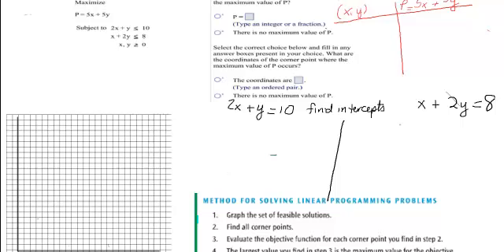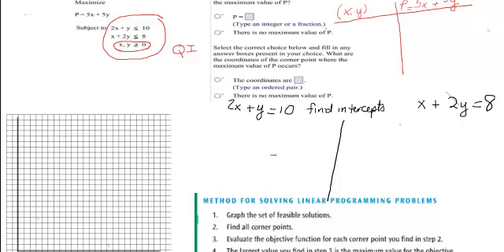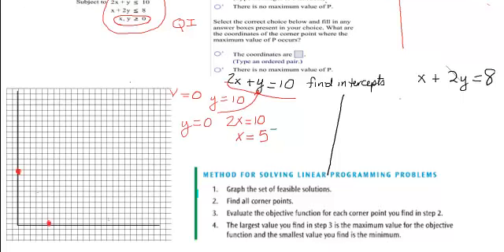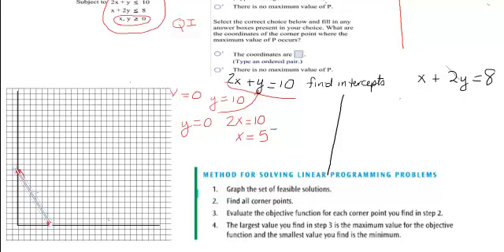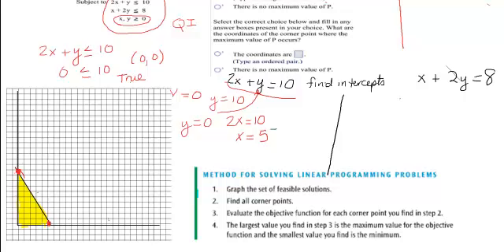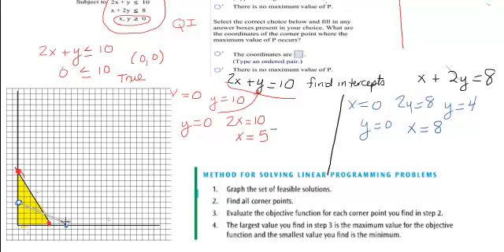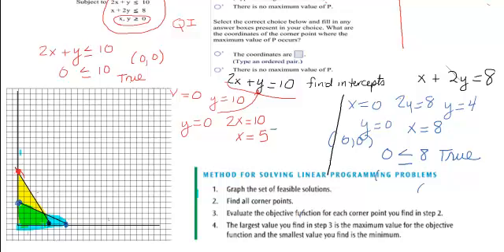8.3.9 part 1 MAT 142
MAT 142 Sample prob Section 8.3